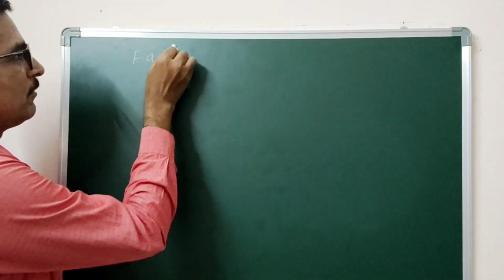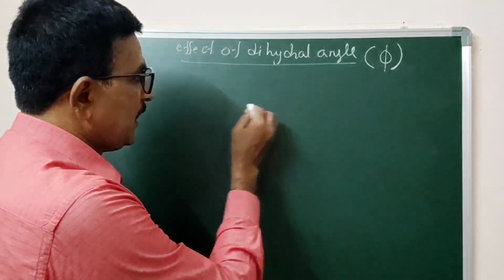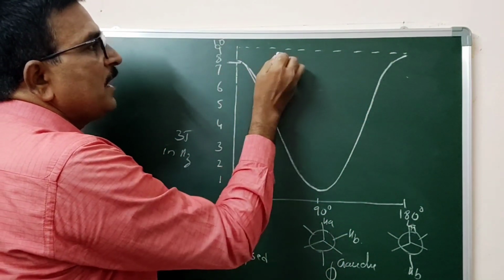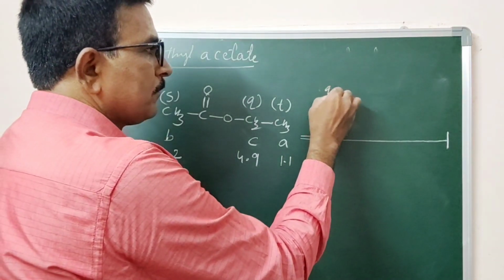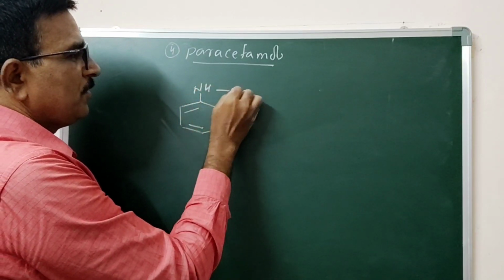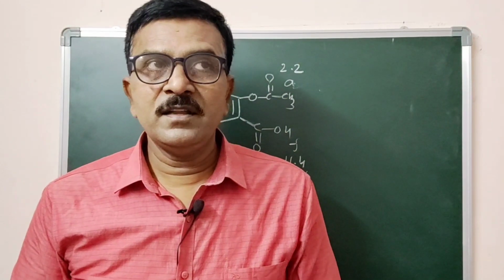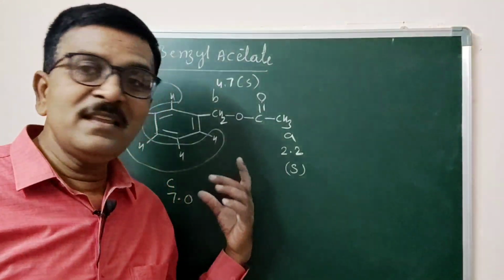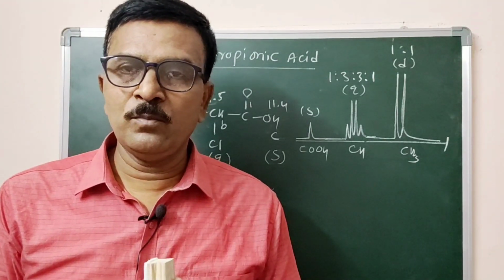1H NMR SPECTROSCOPY (LECTURE-6) ||ప్రోటాన్ న్యూక్లియర్ మాగ్నెటిక్ రెసోనాన్సు స్పెక్ట్రోస్కోపీ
This Lecture Include the Factors Effecting the Coupling Constant Values (J) and the Proton NMR Spectrum of some Organic Molecules.

Telangana University